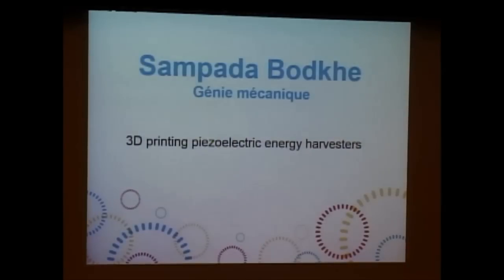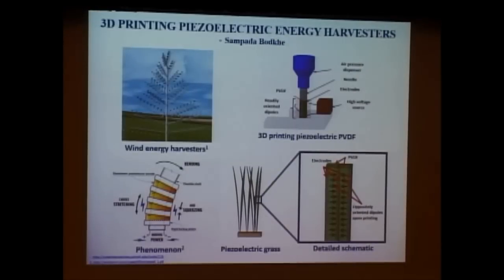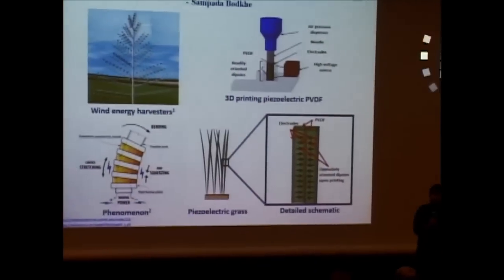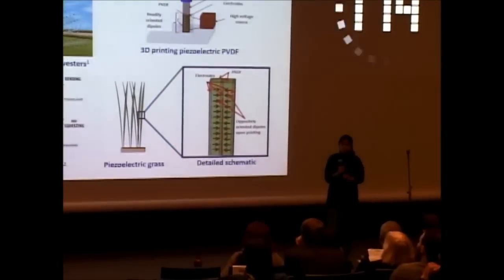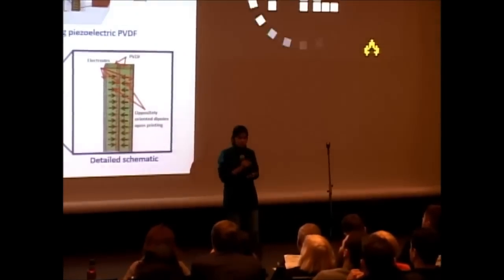Sampada Bodkhe - participation en anglais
3D printing piezoelectric energy harvesters

Le concours Ma thèse en 180 secondes permet à des étudiants au doctorat de présenter leur sujet de recherche en termes simples à un auditoire profane et diversifié. Chaque étudiant doit faire, en 3 minutes, un exposé clair, concis et néanmoins convaincant sur son projet de recherche. L’objectif est de transmettre votre passion pour vos recherches tout en informant de manière juste et créative.

Polytechnique tenait sa finale interne le 19 février 2015.